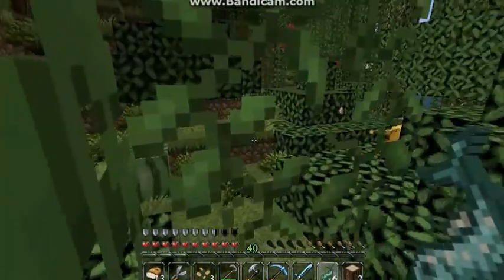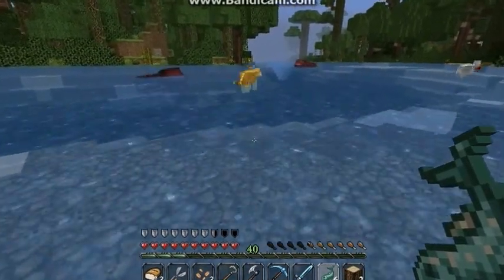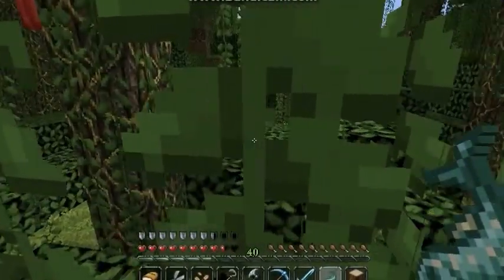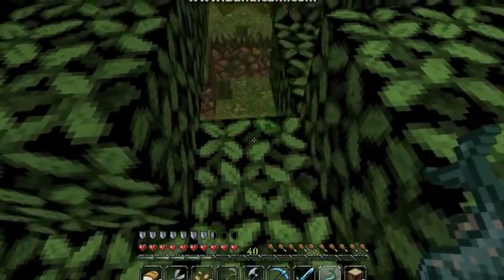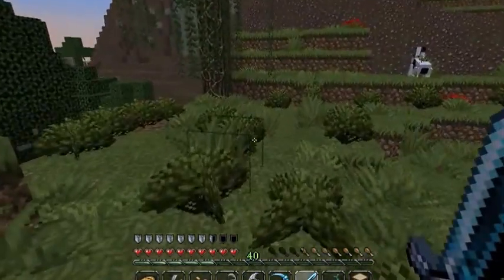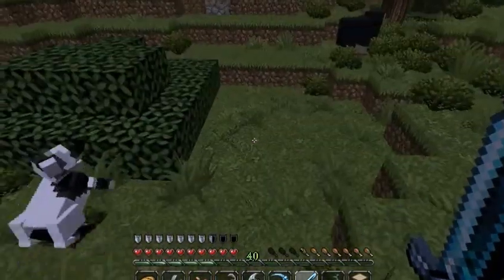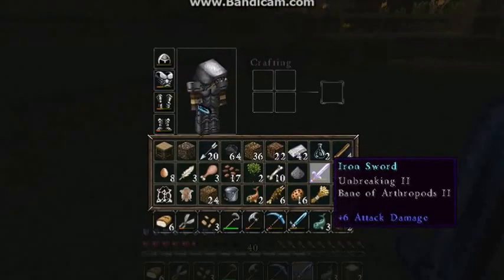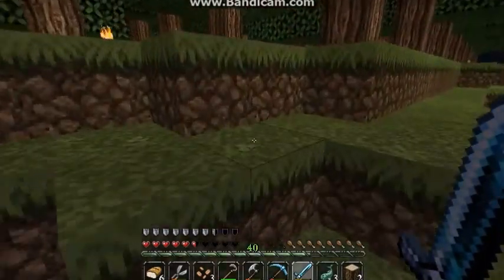Hawk's Quest Episode #7 - Catching Cats?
Greetings Hawklings, Cyberdogs and Fellow Minecrafters. I am on the  prowl to acquire a creeper's worst nightmare...